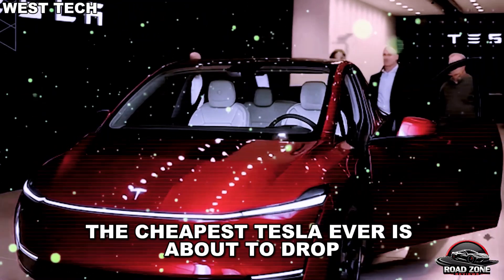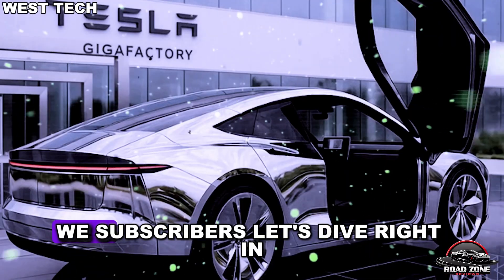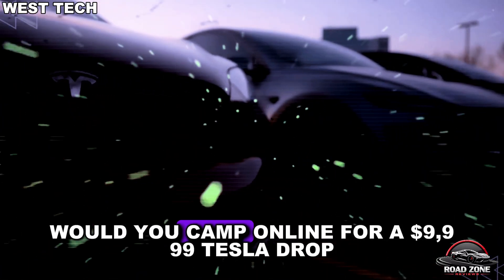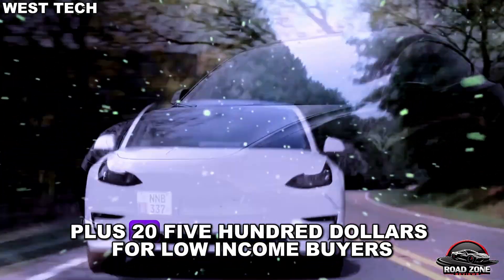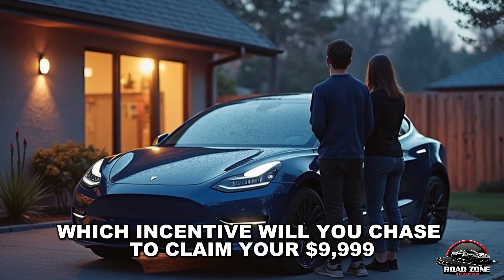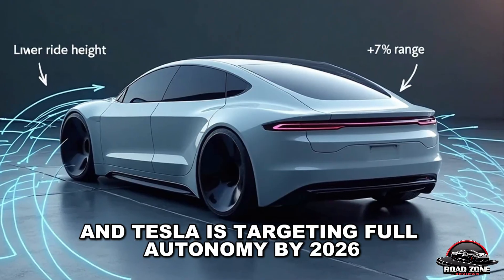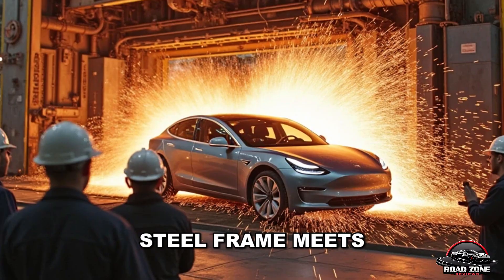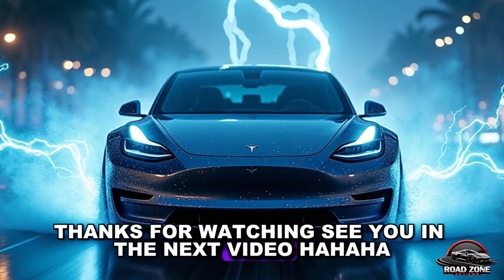Elon Musk’s $9,999 Tesla Model 2 — How To Pre-Order Before It Sells Out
✅ YouTube Description:
Ready to drive the future for under $10K? In this video, we reveal everything about the $9,999 Tesla Model 2, Tesla's most affordable EV ever. From Tesla Model 2 pre-order details to exclusive launch pricing, we break down how to claim this deal before it's gone. If you’ve been waiting for a budget Tesla or a cheap electric car that delivers, now’s your moment.

You’ll learn how to preorder the 2026 Tesla Model 2, why it’s priced at just $9,999, and which cities (like LA, NYC, and Vegas) offer insane incentives. We’ll explore Tesla’s cost breakdown, Model 2 preorder timeline, and who qualifies for this limited deal. Whether you're a Tesla fan, EV enthusiast, or first-time buyer, this Tesla launch deal is a must-watch.

Don’t miss this deep dive into the Tesla Model 2 under $10K, packed with insider tips and real cost-saving strategies. Drop a comment if you’re ready to preorder or want to see more affordable EV reviews from Road Zone Reviews!

⏱️ Timestamps
🚨 Want the Tesla Model 2 for just $9,999?

00:00 – Intro & launch hype
00:41 – Why it costs under $10K
02:05 – How to preorder Tesla Model 2
03:47 – Hidden local EV incentives
07:42 – Autopilot with no LiDAR?!
09:18 – Fire safety, battery tech & reliability
12:29 – Should you wait or buy now?

model 2 first look, 2026 tesla model 2, 999? never been cheaper!,